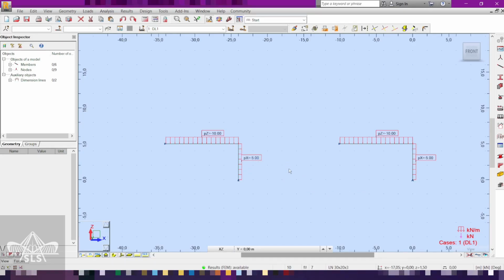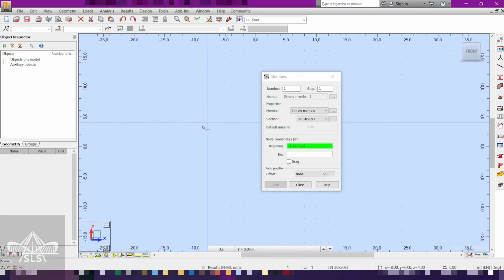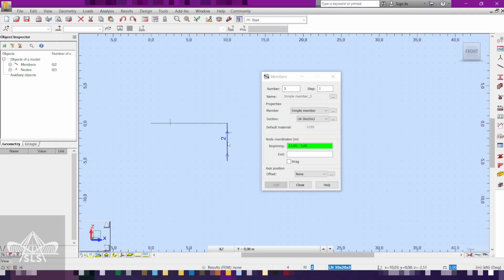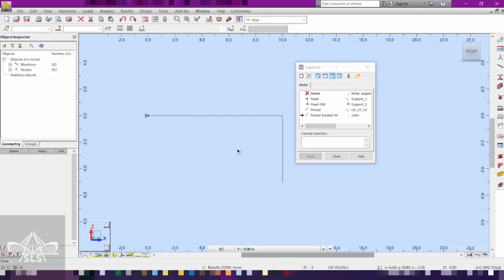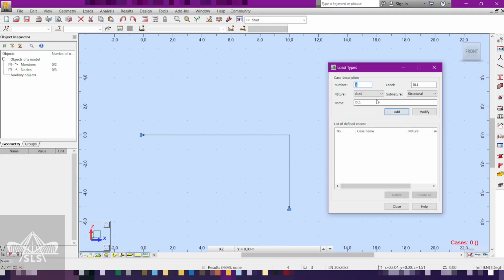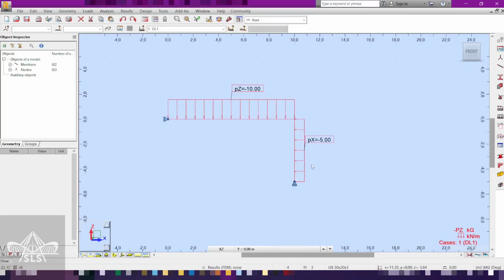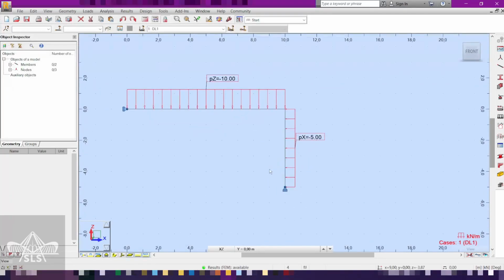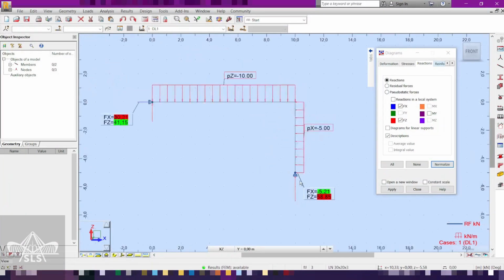002 Force Method | Autodesk Robot Structural Analysis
In the presented video, the previous question was modeled on a structural analysis software to compare the results with hand calculations.
Transcript